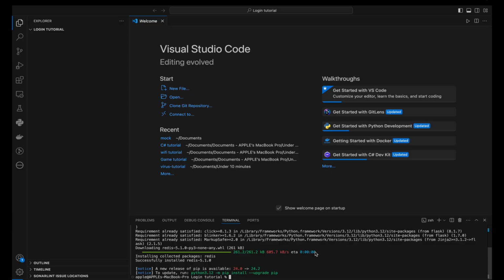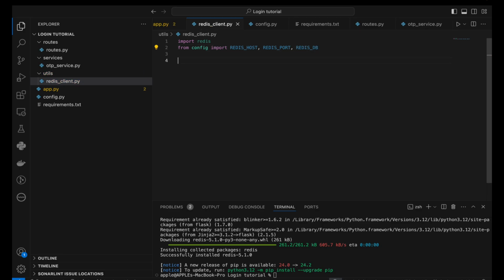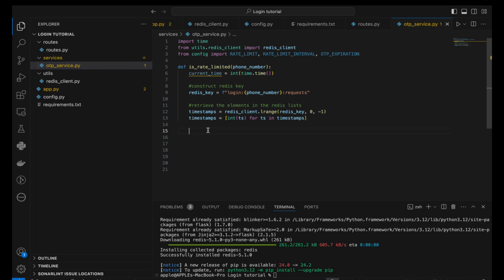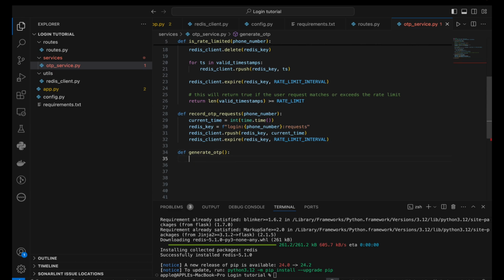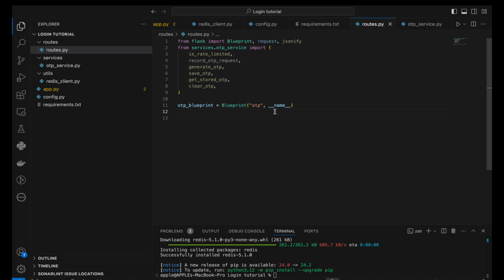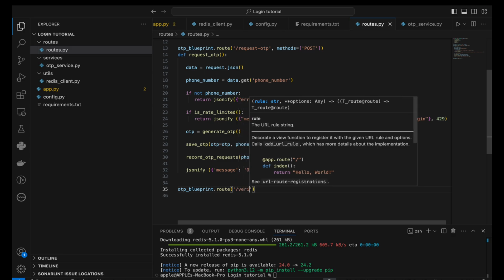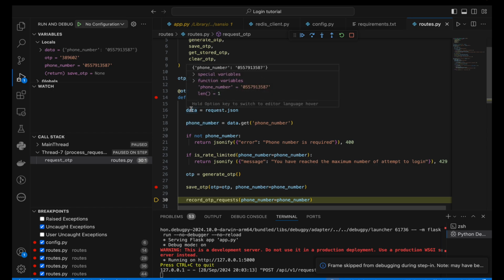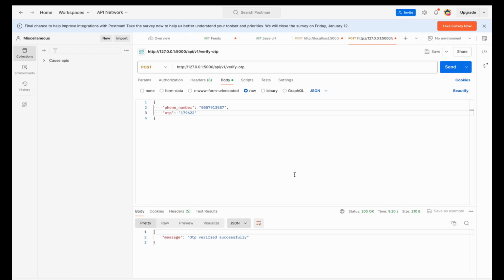Build a Secure Login User Authentication System with Redis and Python: Full Tutorial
In this tutorial, you'll learn how to implement a secure login authentication system using Python and Redis. We’ll cover step-by-step how to generate and verify OTPs (One-Time Passwords) to add an extra layer of security to your authentication process. Whether you're building a new application or adding more security to an existing one, this guide will walk you through setting up Redis as a caching mechanism and integrating it with your Python backend. By the end of this video, you'll have a solid understanding of how to use Redis to handle rate limiting, OTP generation, and verification for a robust and secure authentication process.

0:00 - Introduction
1:25 - Overview of the OTP Authentication System
7:52 - Defining the service class
9:02 - Implementing Rate limiting logic
17:50 - Implementing other service methods
20:10 - Implementing Save OTP
24:40 - Handling the routes
28: 26 - Integrating Rate Limiting
36:49 - Testing the OTP Authentication System
44:20 - Conclusion